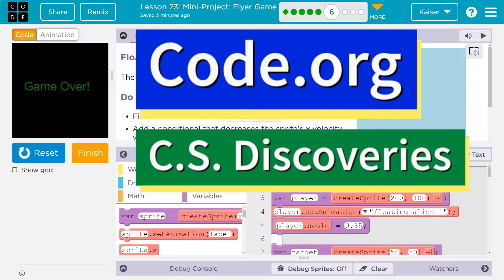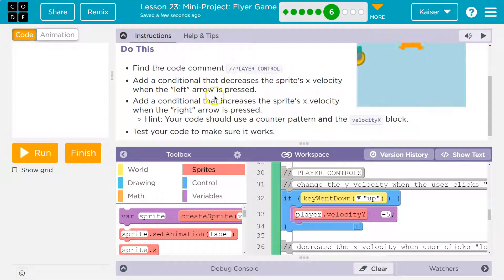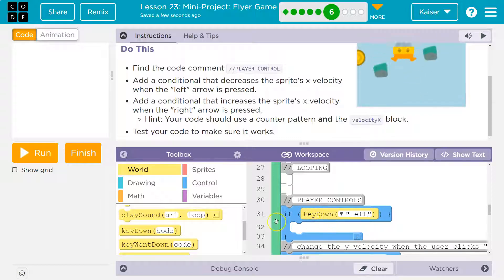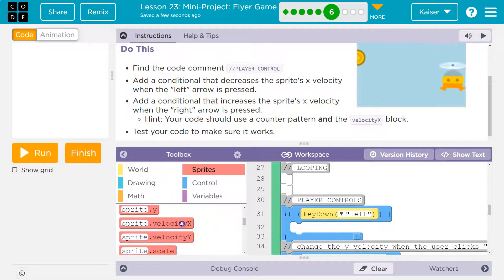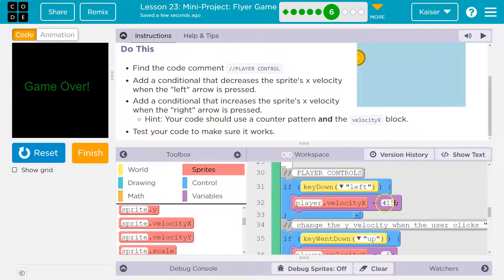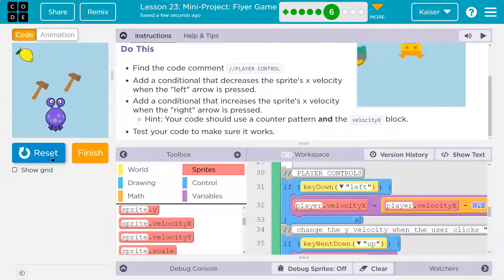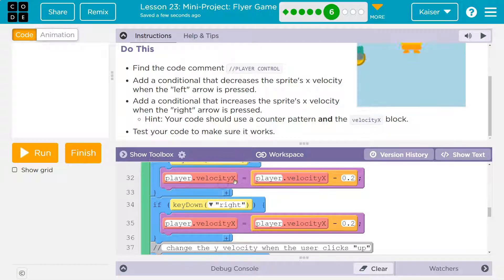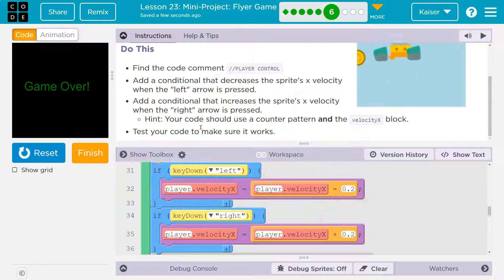Code.org Lesson 24.5 Mini-Project Flyer Game | Tutorial and Answer | Unit 3 Discoveries